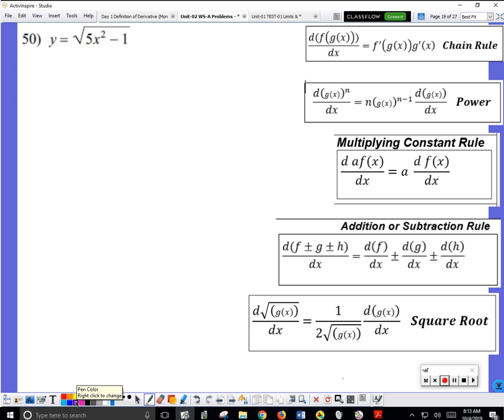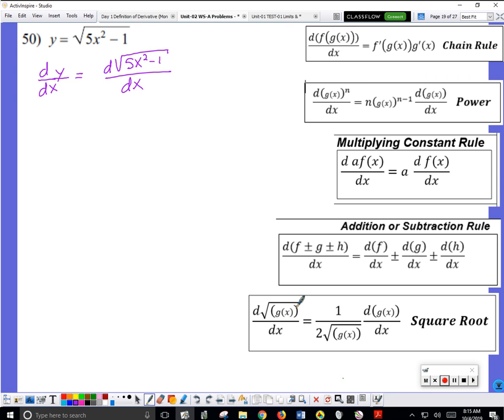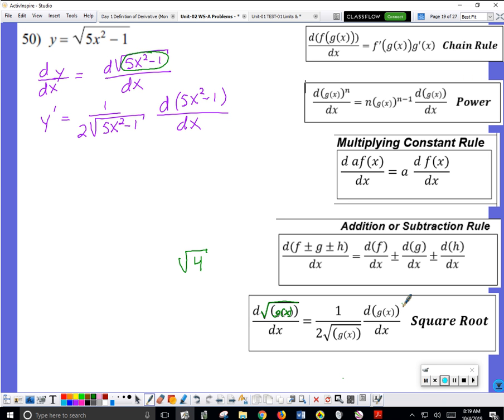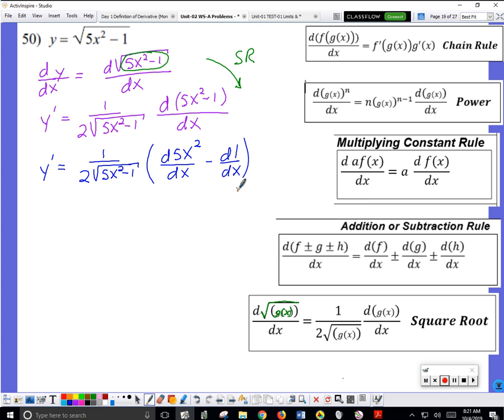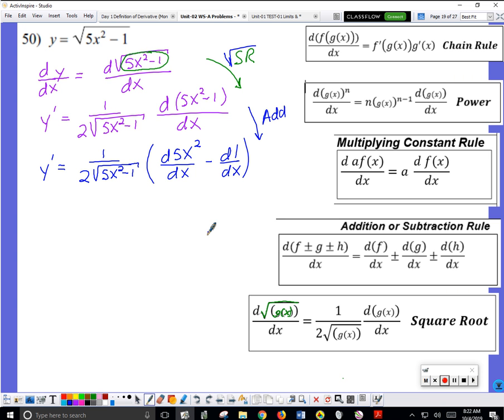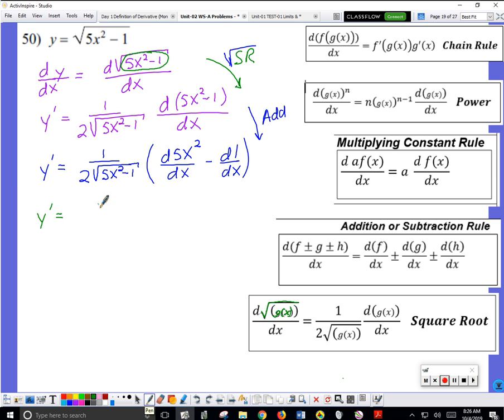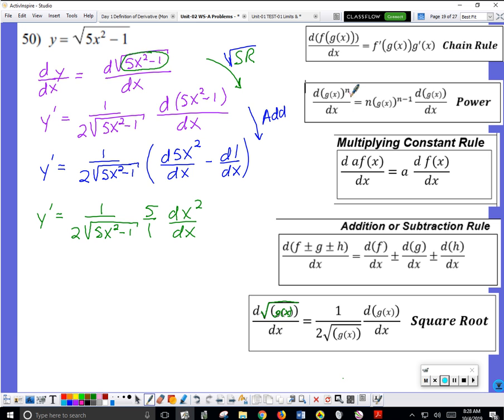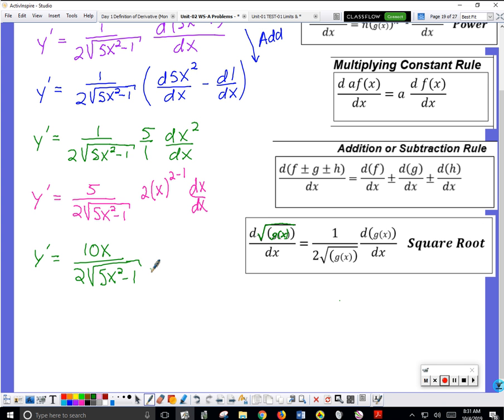Unit 02 WS A Problems Derivatives 02 Oct 2014 #50